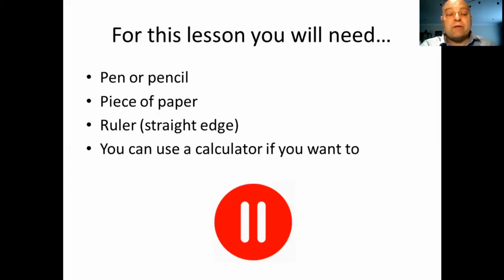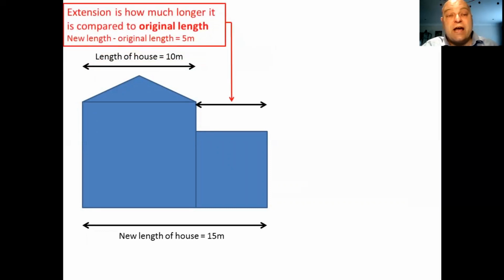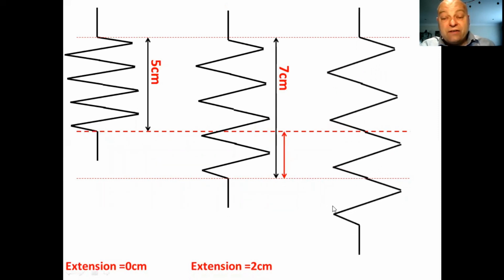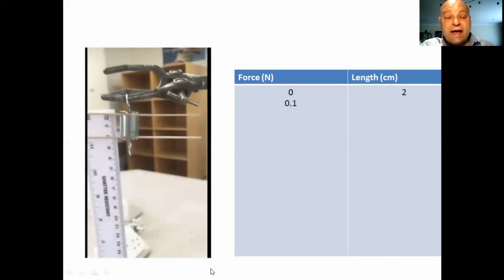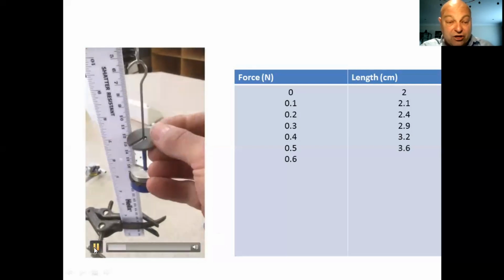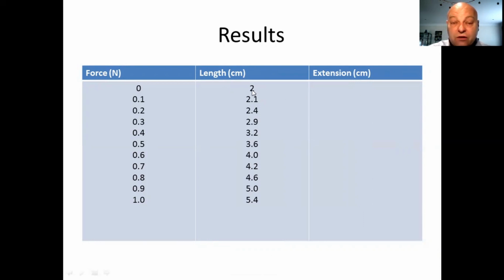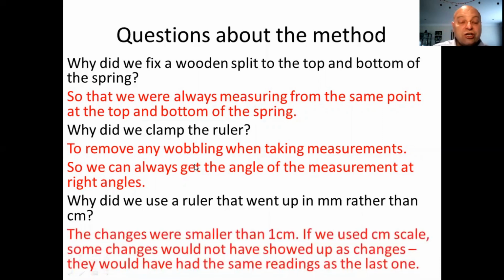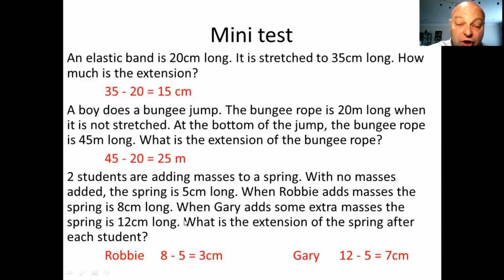forces 1 lesson 6